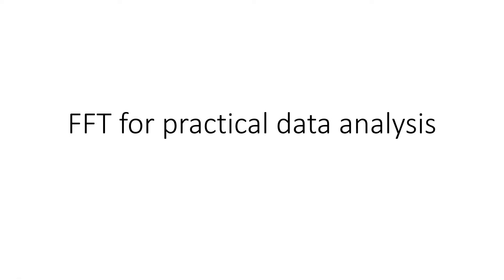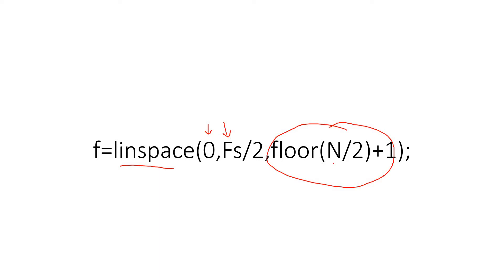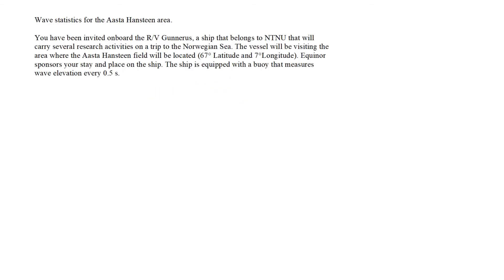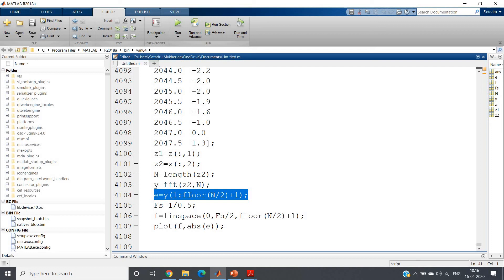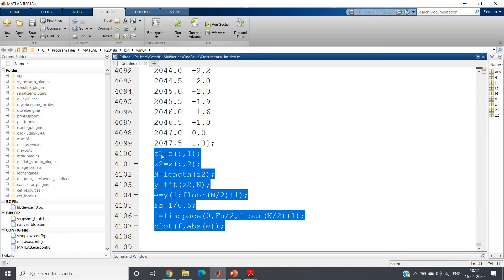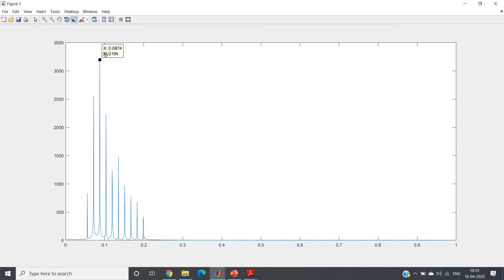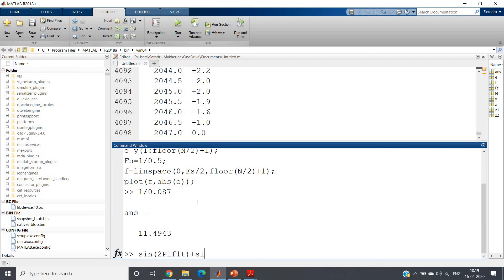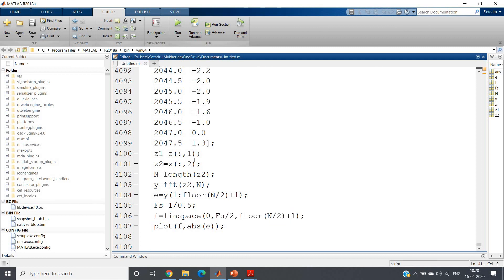Marine wave data analysis with FFT - MATLAB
Code after loading dataset in z variable:
z1=z(:,1);
z2=z(:,2);
N=length(z2);
y=fft(z2,N);
e=y(1:floor(N/2)+1);
Fs=1/0.5;
f=linspace(0,Fs/2,floor(N/2)+1);
plot(f,abs(e));

Same case study in Python:
Marine wave data analysis with FFT - Python Jupyter